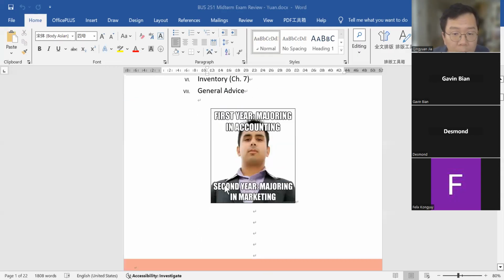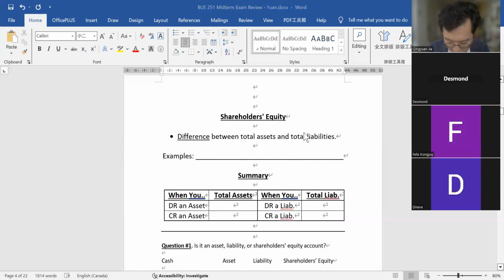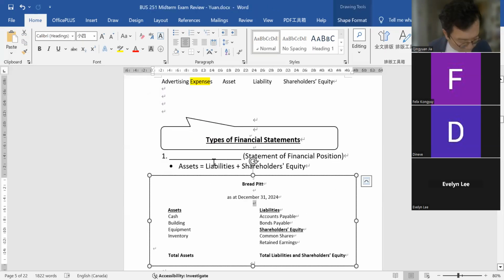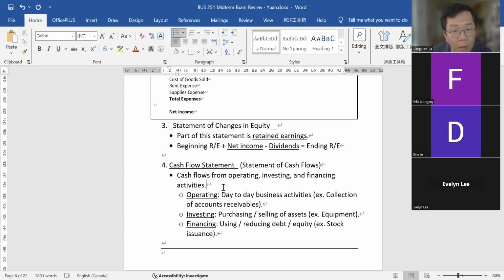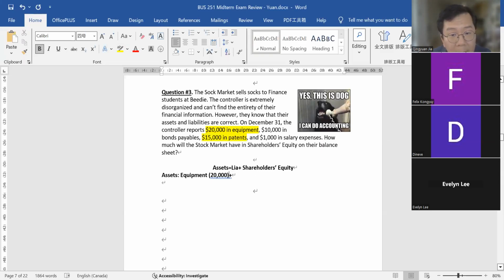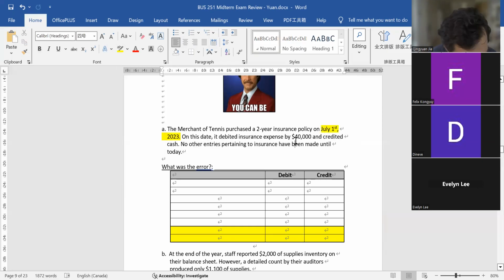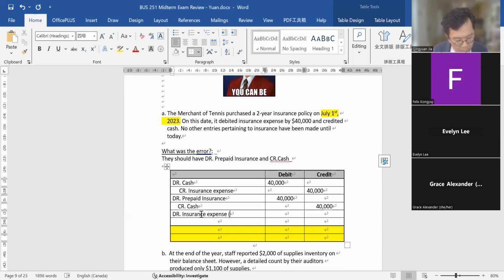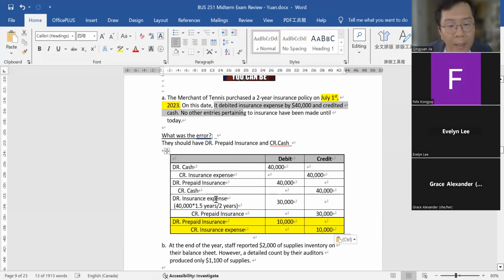Mid-term Review Session 1---BUS 251--2024